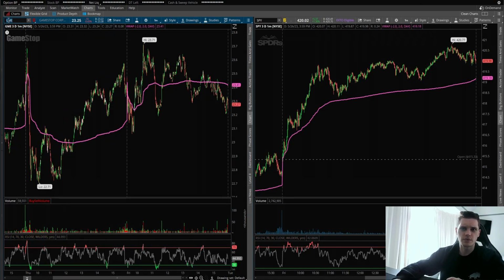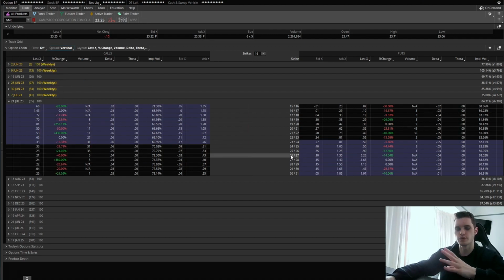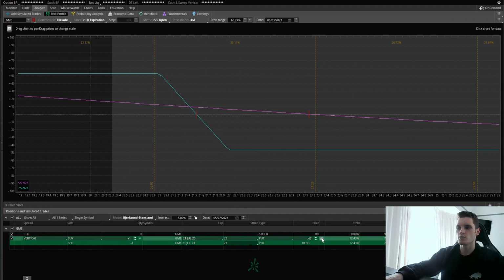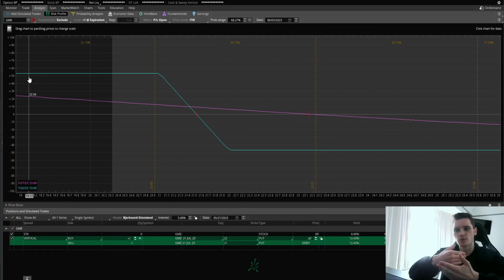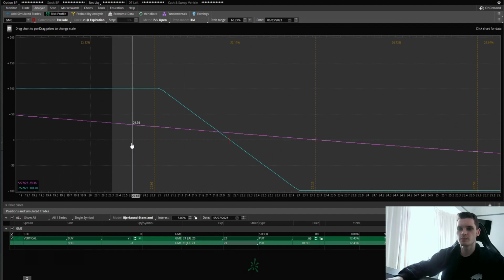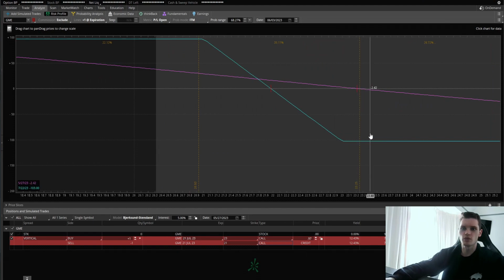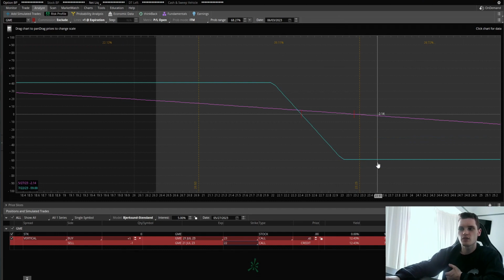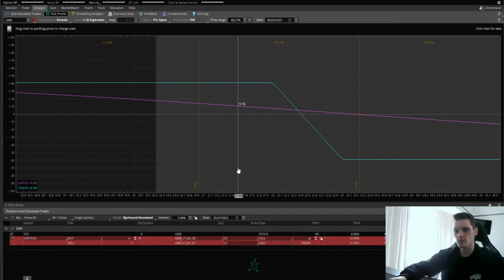How To Trade Short Bias When Shares Are NOT Available To Short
👉About This Video👈
In this video, we'll show you a strategy to trade stocks with a short bias, even when shares are not available to borrow or are hard to borrow. Shorting stocks can be expensive and risky, especially if they're vulnerable to a short squeeze. However, there's a way to profit from these situations using options trading. We'll use GameStop as an example and walk you through the process. By utilizing vertical spreads, you can define your risk and potential reward. We'll explain how to analyze the options chain and adjust your strategy based on different strike prices. This approach allows you to trade stocks with a short bias without actually shorting the shares.